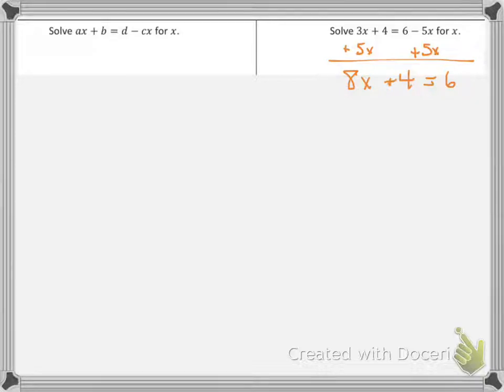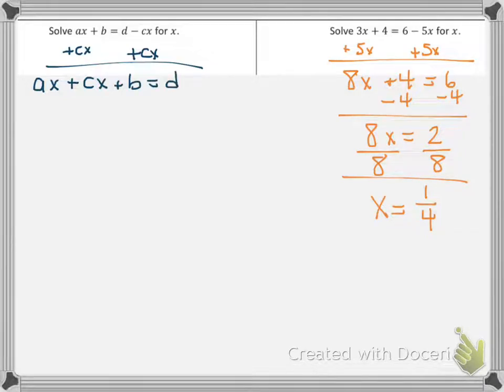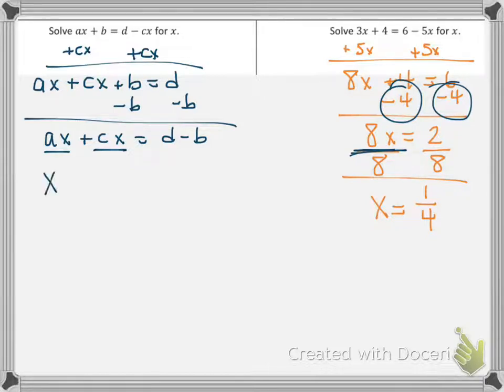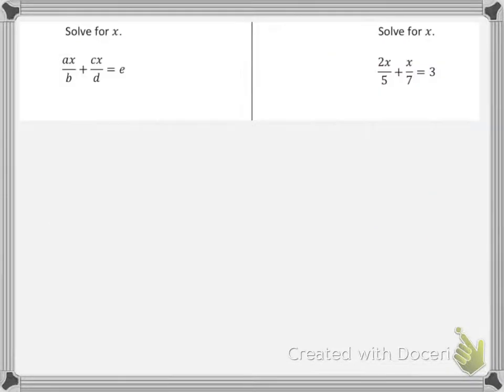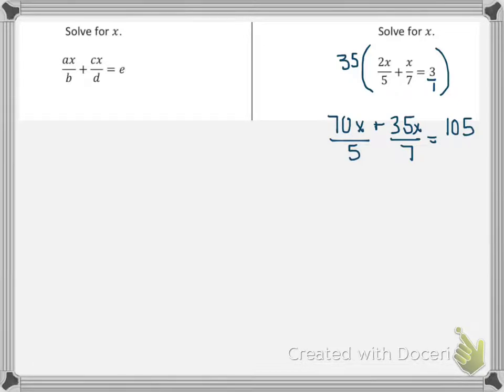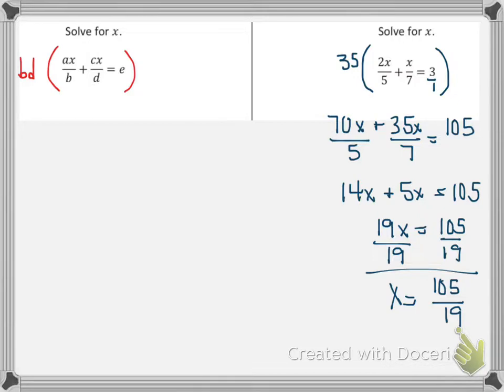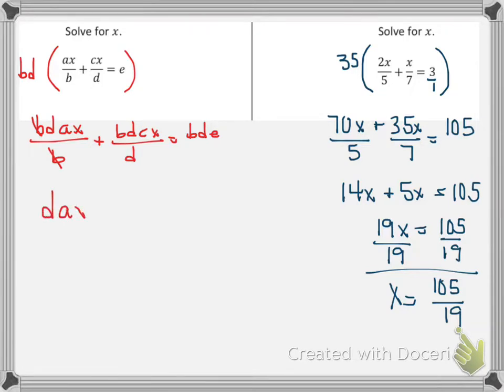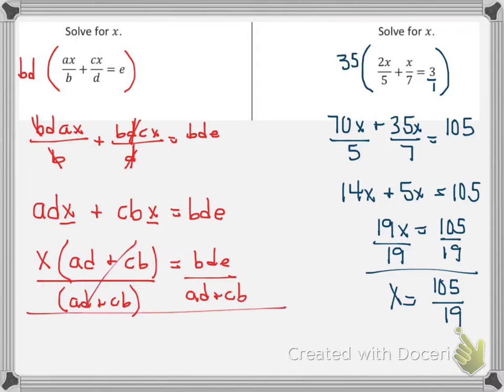Eureka Algebra - Module 1 - Lesson 19